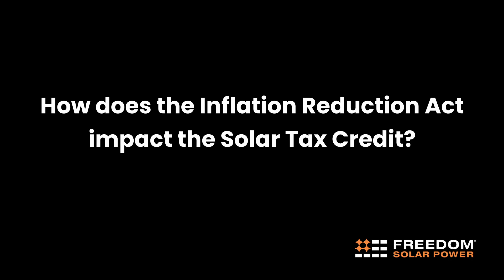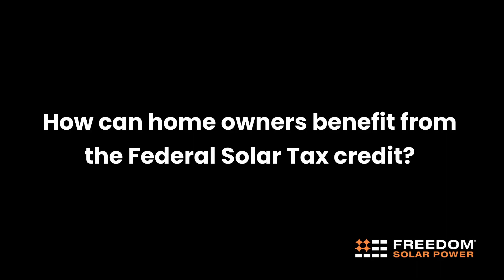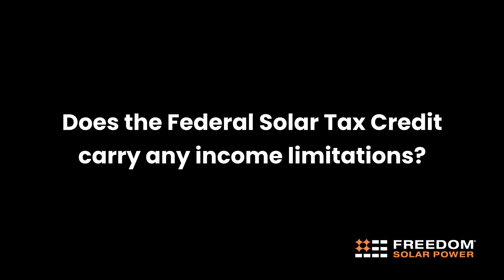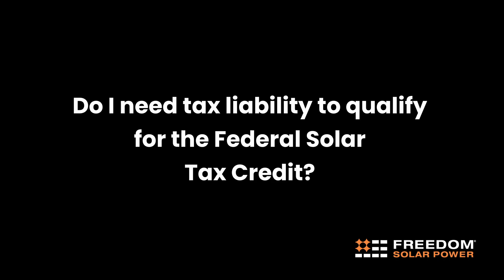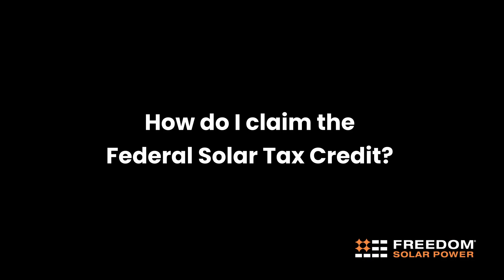How Does The Solar Tax Credit Work? [Solar Tax Credit Explained 2023]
➜ Need Help Understanding The Solar Tax Credit?

What is the federal solar tax credit? How does the Inflation Reduction Act impact the solar tax credit? How can homeowners benefit from the federal solar tax credit? Does the federal solar tax credit carry any income limitations? Do I need tax liability to qualify for the federal solar tax credit? How do I claim the federal solar tax credit? Can the federal solar tax credit be carried over? Our teams answers these questions in regards to the solar tax credit.

Freedom Solar is a full-service solar company installing solar panels and backup power systems for homeowners and businesses since 2007. Our mission is to provide complete residential and commercial solar power solutions with quality craftsmanship, attention to detail, and excellent customer service that inspires you to recommend us to others.